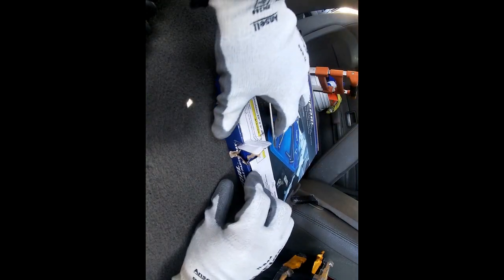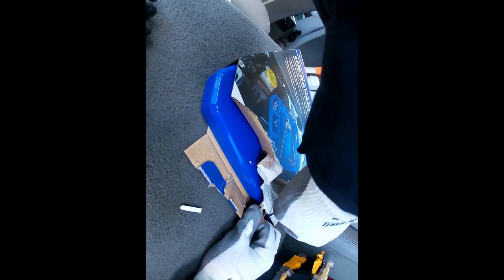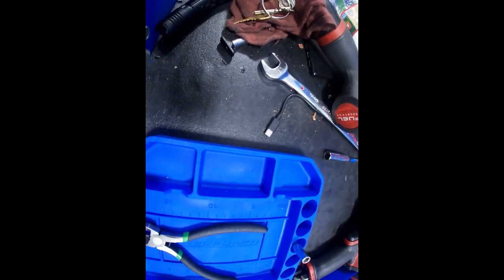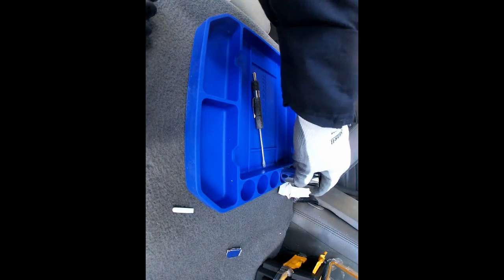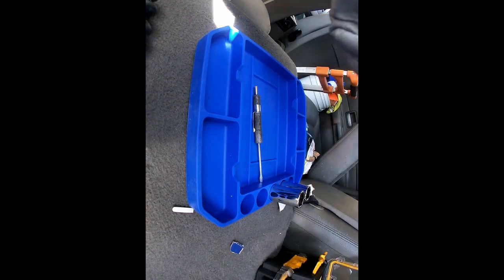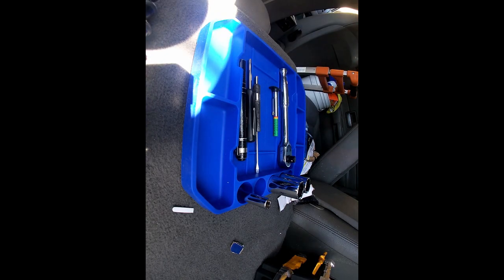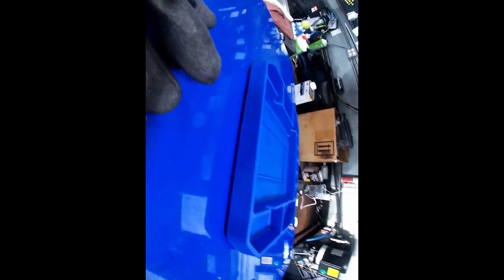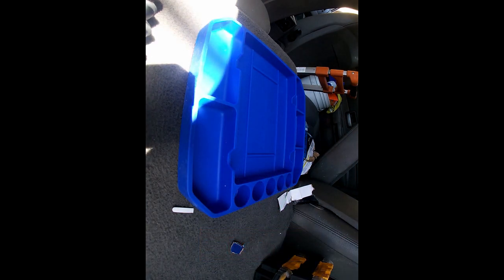U.S General Medium Flexible Parts Tray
How's it going Mechanatics!!! We are going to go over this handy Medium sized tray today.